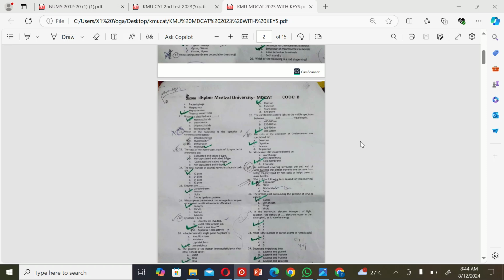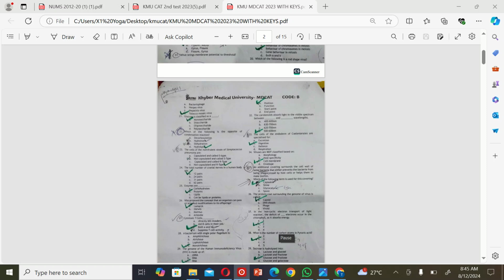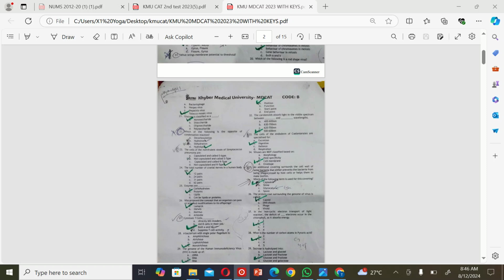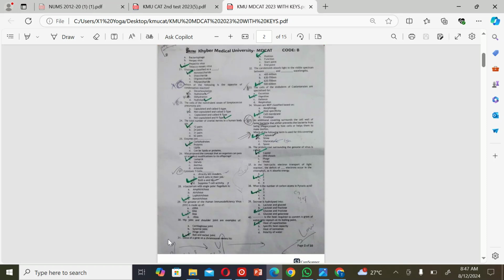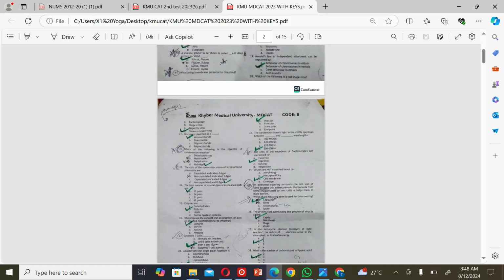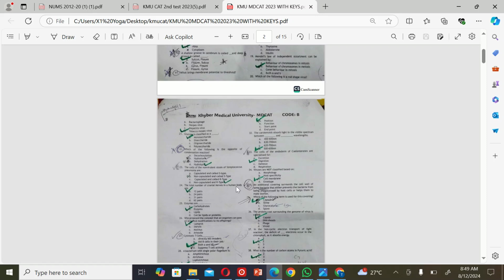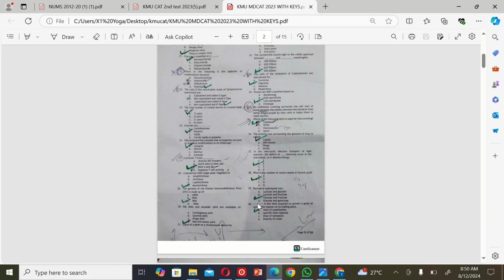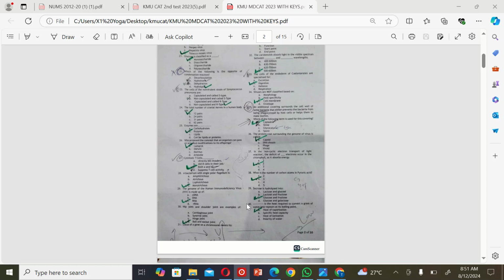Past paper etea/Essential MCQs for Top Scores#mostimportantmcqs#etea_past_papers etea2023 mcqs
This video is about Past paper etea/Essential MCQs for Top Scores/mdcat 2024 news etea_past_papers etea2023 mcqs
mdcat biology
past entry test papers,
past papers of mdcat entry test 2023,